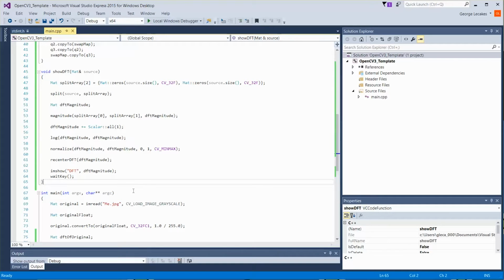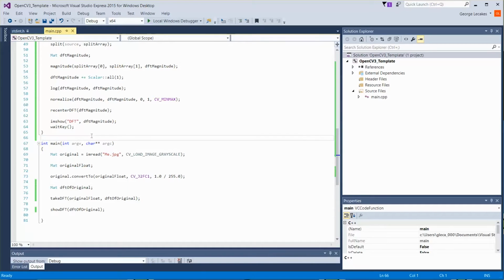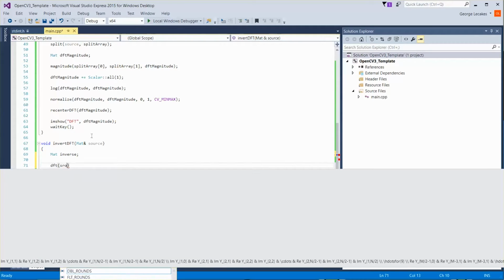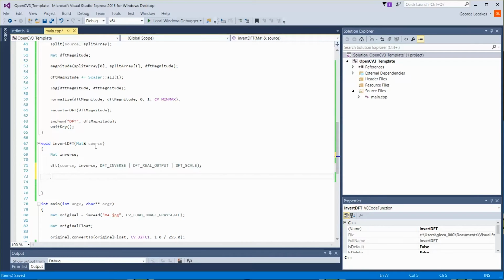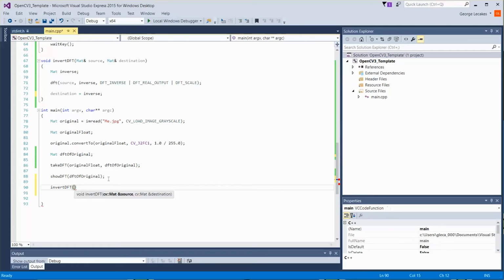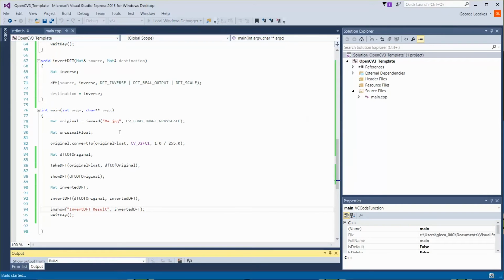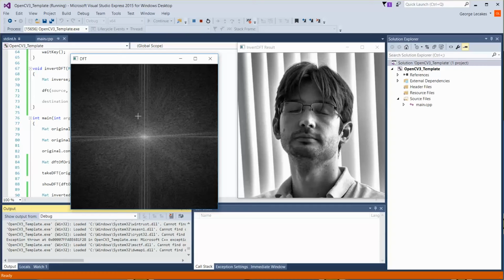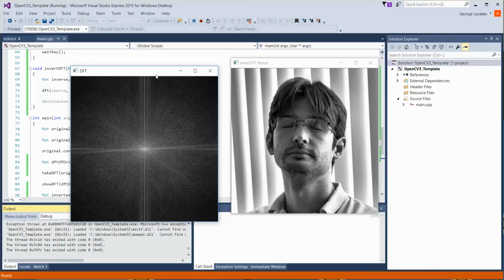OpenCVBasics - 09 - Inverting the DFT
In this final and short video we take the inverse DFT of the frequency domain.